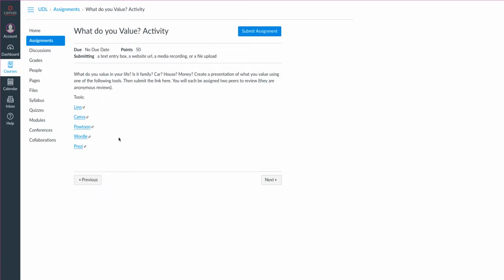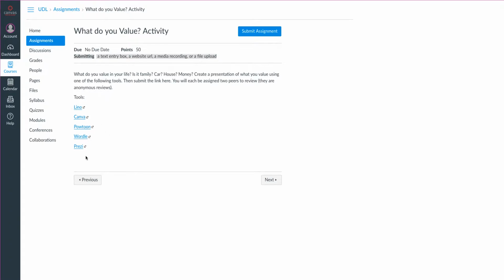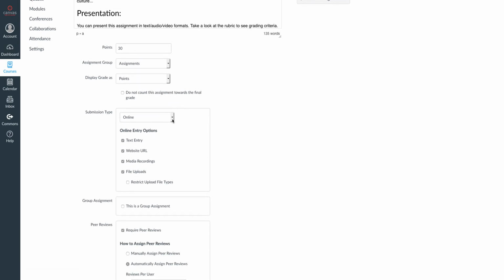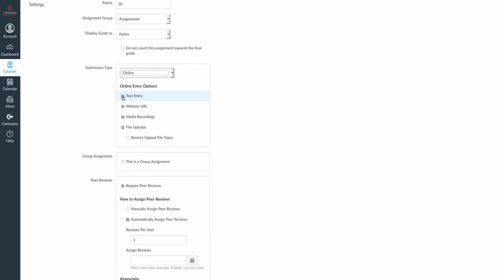A screen capture walk through of the materials and assessment accessibility of a course I built.